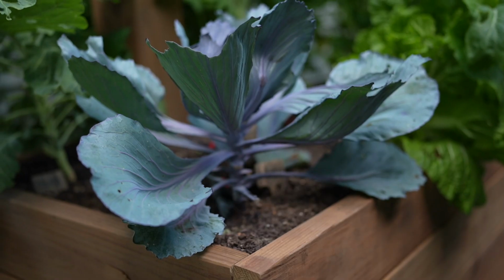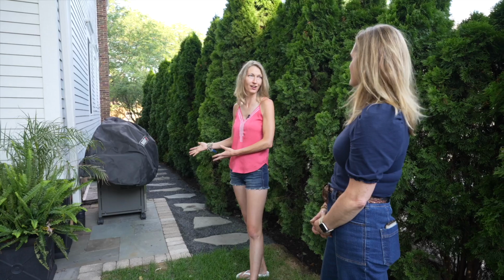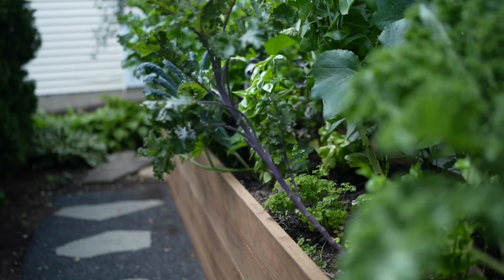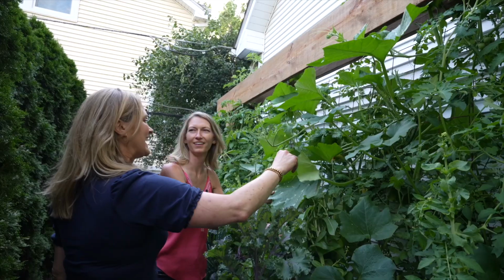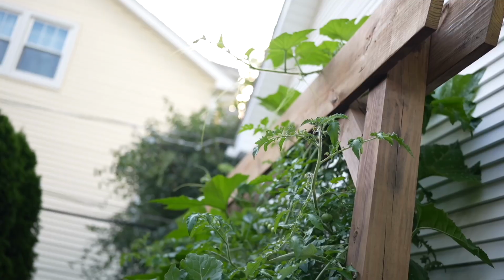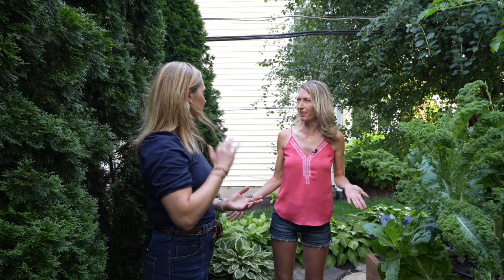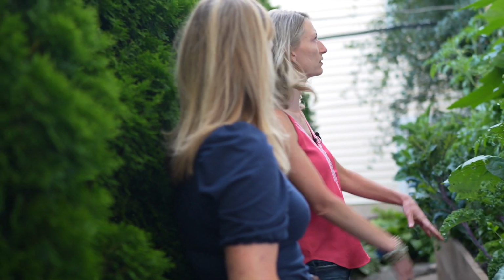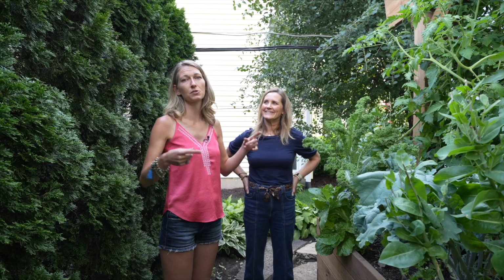How to Maximize a Small Garden!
Welcome back, gardeners! 🪴

On my channel, we typically showcase the before-and-after’s of massive backyard garden space, but for this video, I wanted to show you something different.

Today, we’re visiting Danielle’s house where we were able to maximize her very small space with TONS of veggies! She has a single garden box and a trellis, but she’s done AMAZING with growing a wide array of veggies and herbs!

Danielle’s garden is one of my absolute favorites 💚

Hi, I’m Karen! I’m the founder and owner of Homegrown Gardens. Follow along as I overhaul my 2.5 acre property into an urban farmstead, transform my clients' unused outdoor space into magical garden retreats, and show you how to create your own beautiful garden oasis!